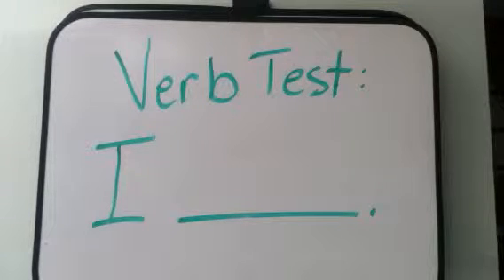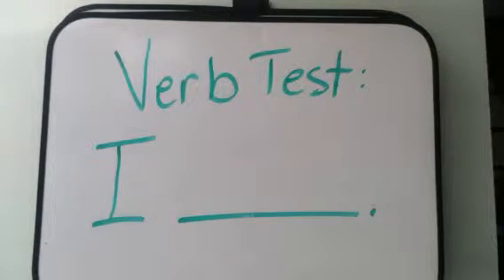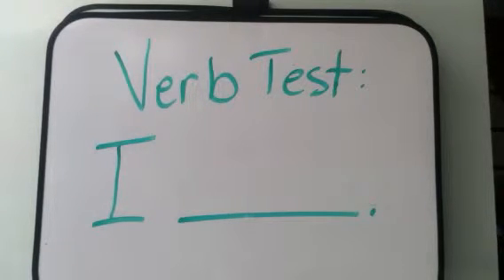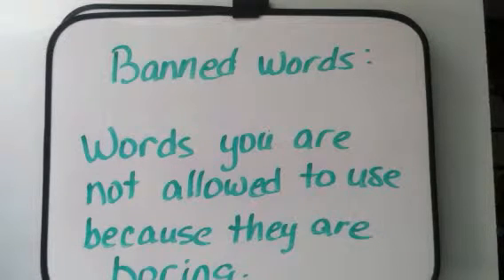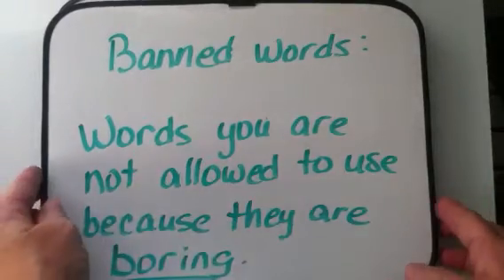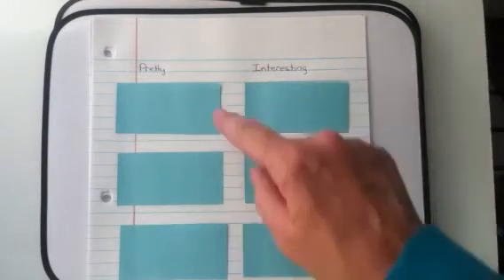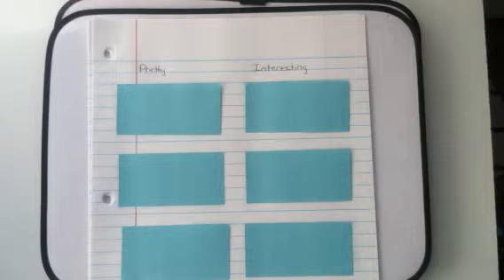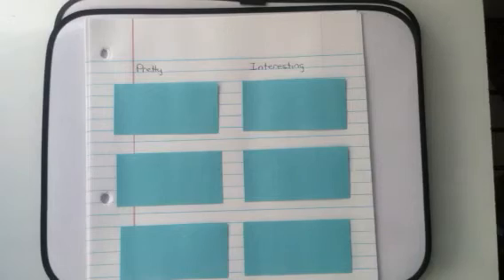PRD15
Door test 2